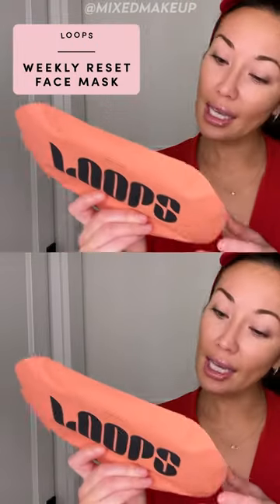Treating my skin with this hydrogel face mask from Loops!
Whenever I feel like my skin needs some extra TLC, I like to use a hydrogel face mask. This one from Loops contains a lot of hydrating and nourishing ingredients.

🔹 Loops Weekly Reset Face Mask